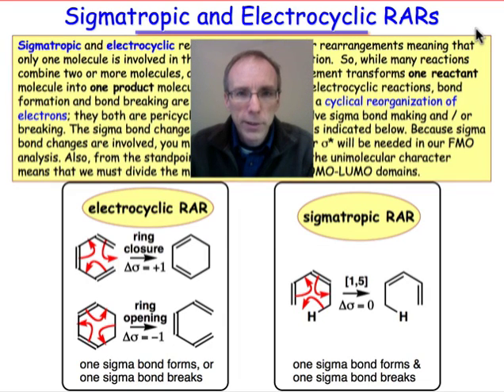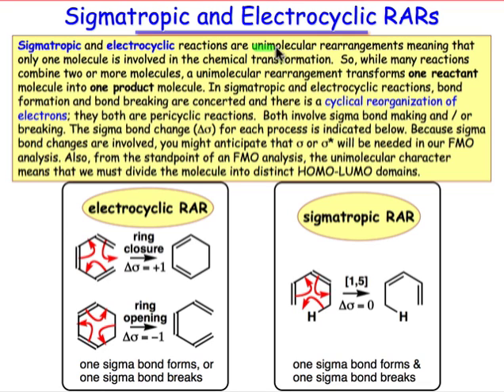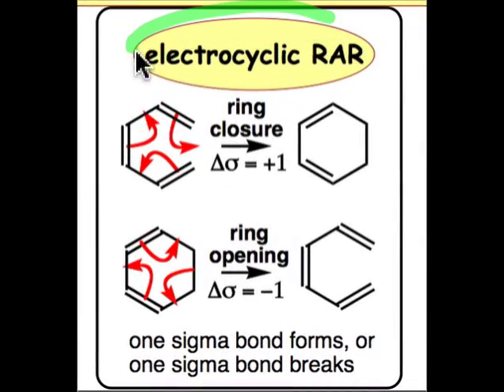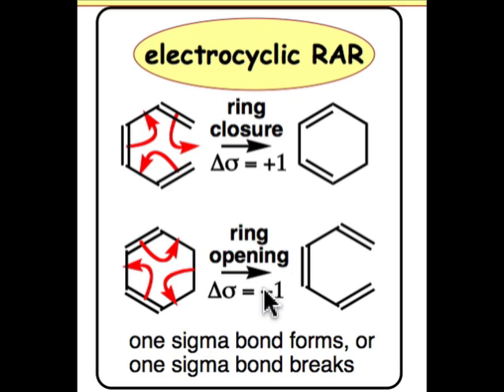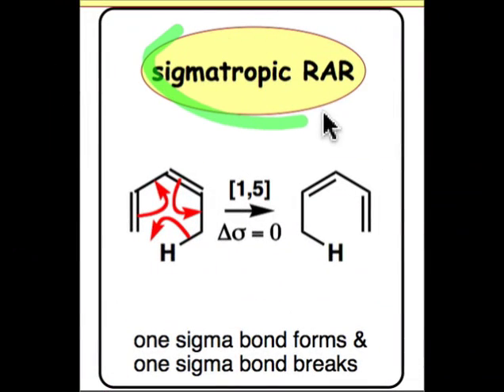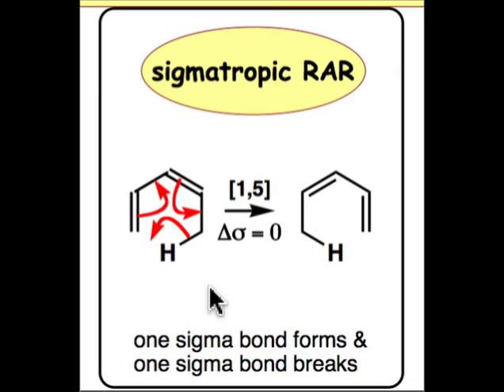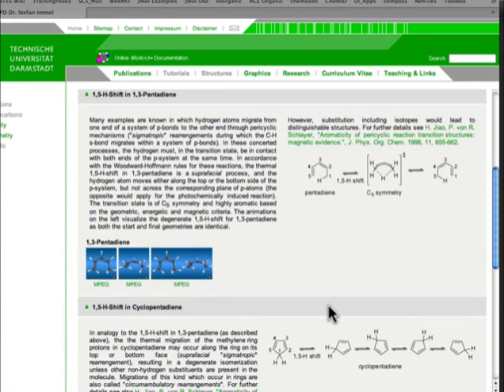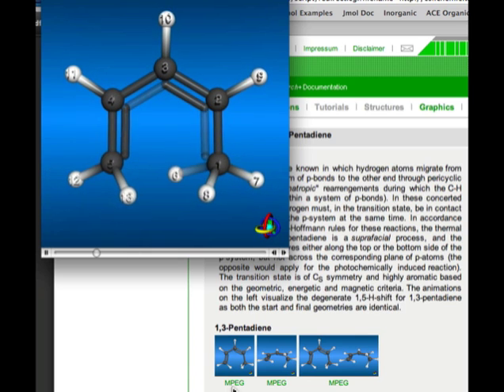Intro to Electrocyclic and Sigmatropic Reactions (8.1)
(direct link to animations).  The electrocyclic and sigmatropic pericyclic reactions are unimolecular rearrangements that involve sigma bond making and breaking.